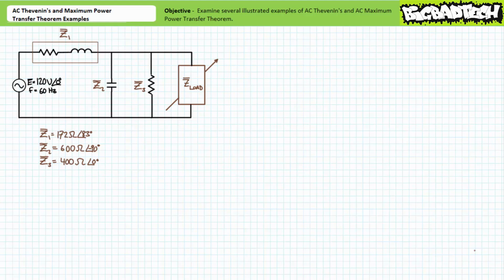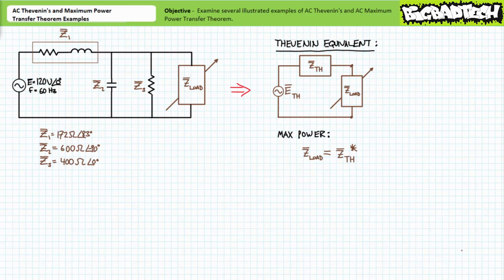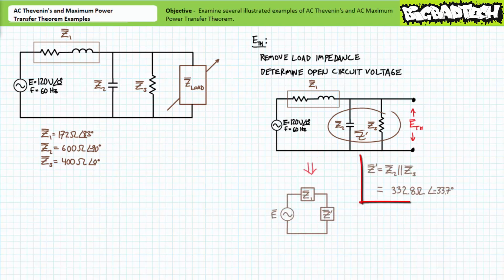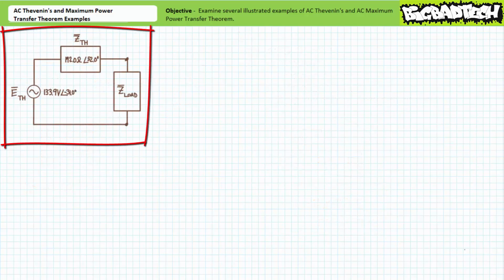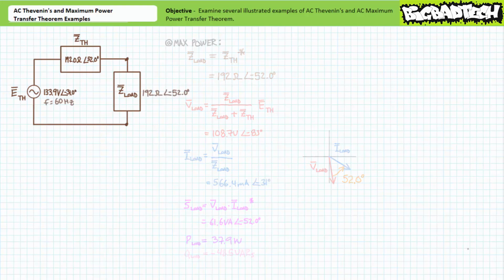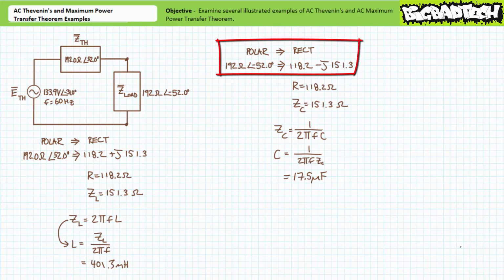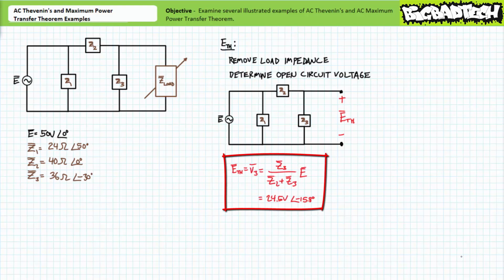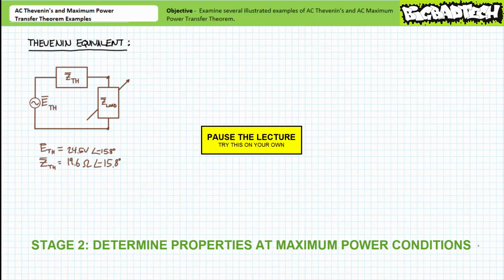AC Thevenin's and Maximum Power Transfer Theorem Examples (Part 1 of 2)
In this lesson we'll examine a series of illustrated examples featuring Thevenin's theorem and the maximum power transfer theorem as applied to AC circuits. Additionally, we''ll examine several bonus round applications of practical circuit construction, Norton's theorem, and impedance matching transformers. (Part 1 of 2)